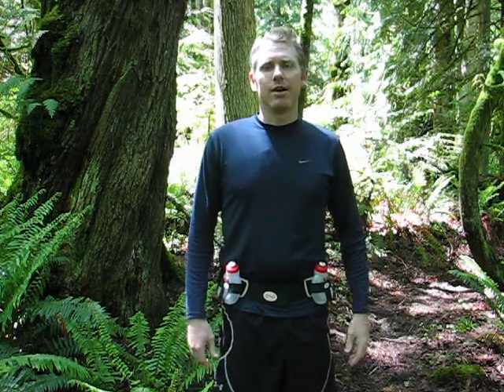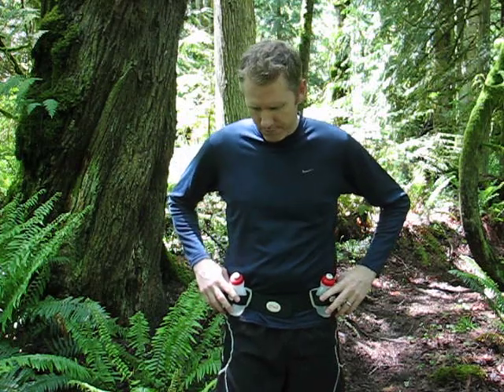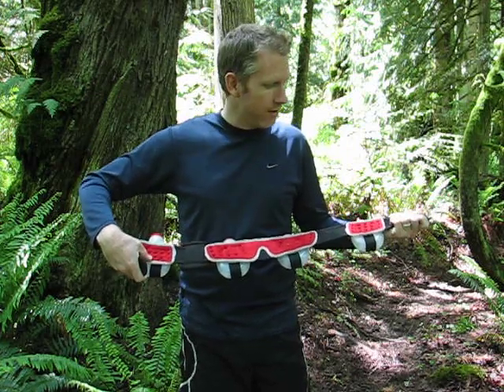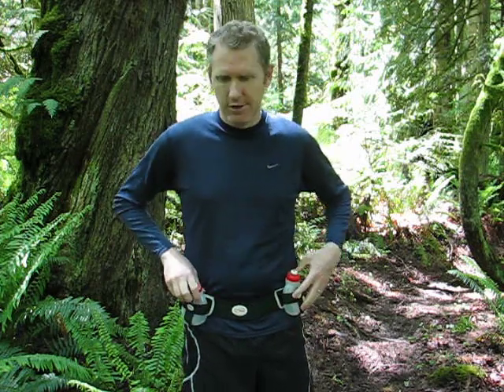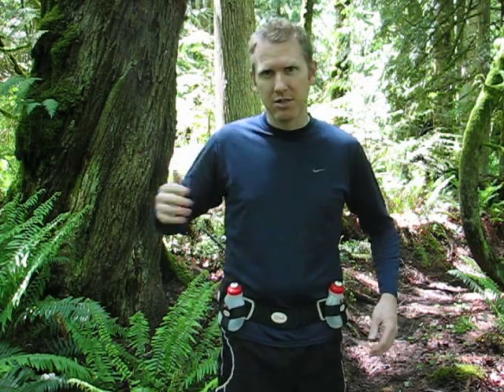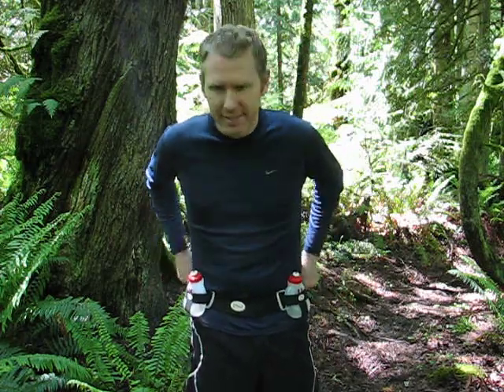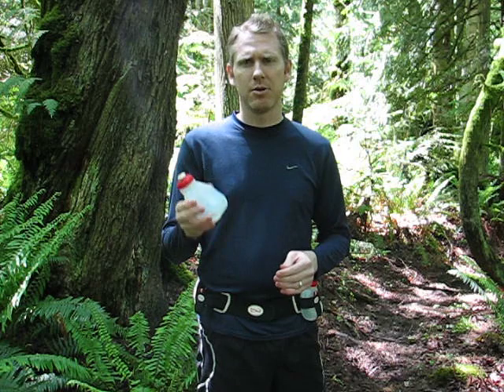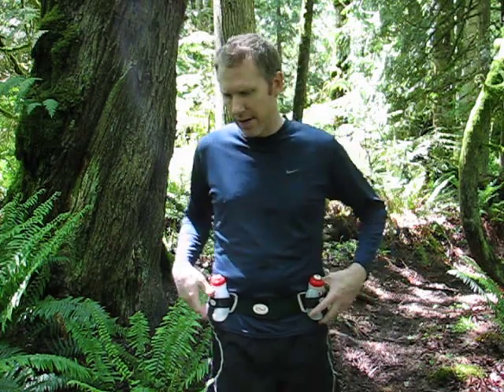trailrunningSoul.com Review: Fuel Belt Helium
A Trail Runner's review of the Fuel Belt Helium 4 - bottle hydration system.